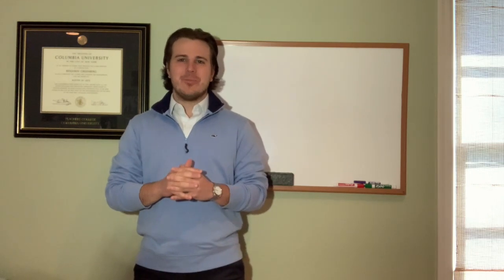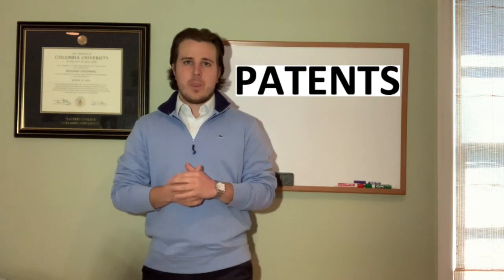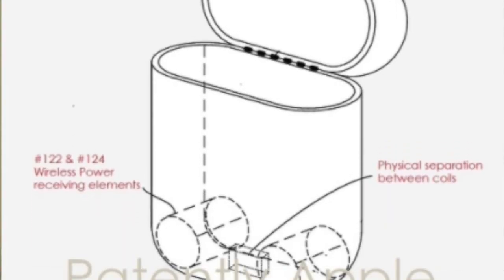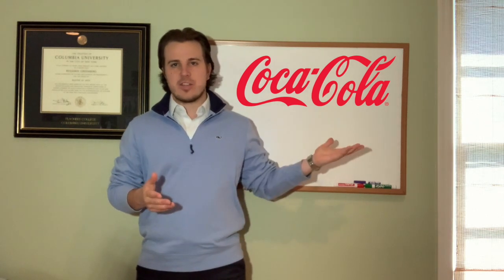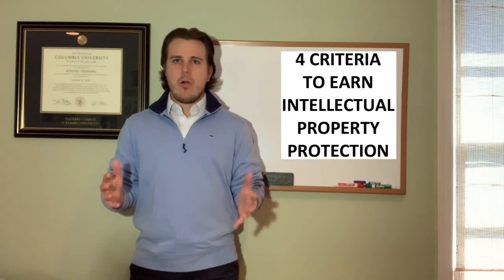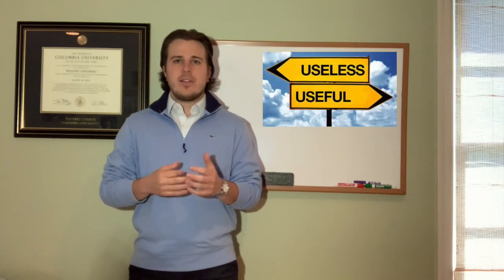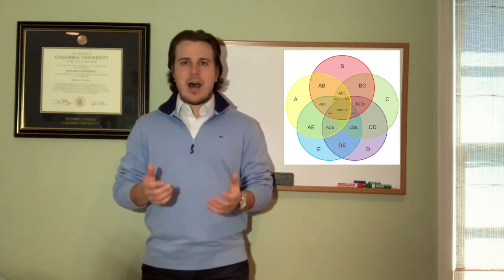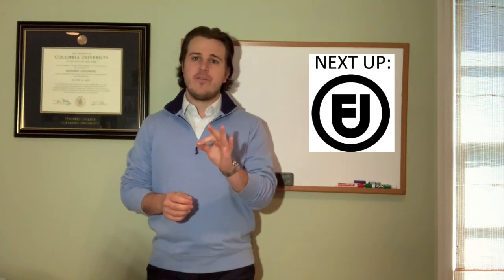I.P. Basics: Patents, Trademarks, and Copyright